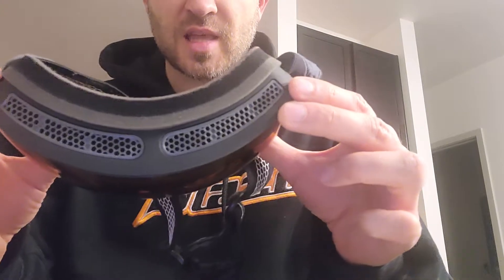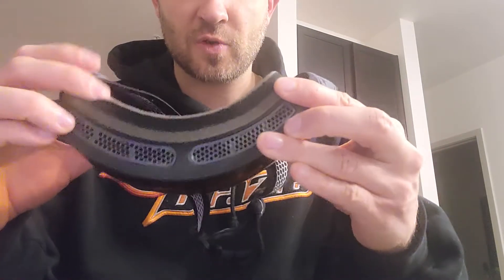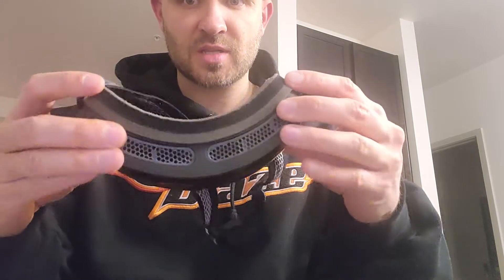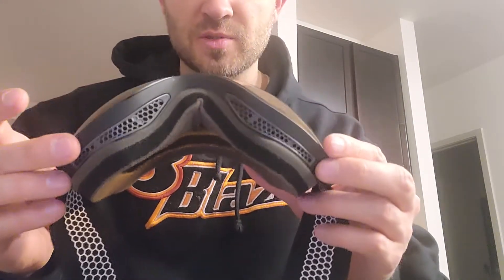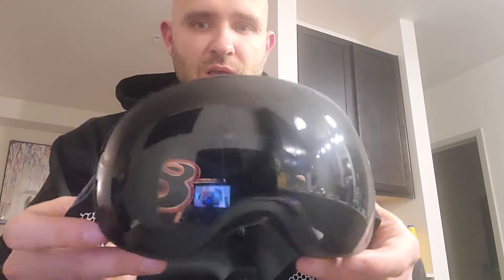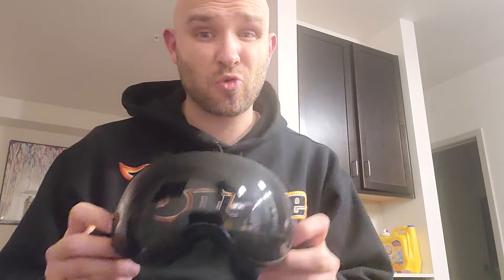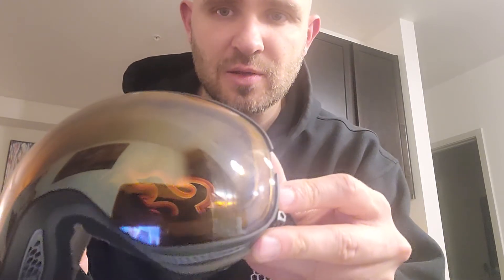Dragon Alliance X2 Ski Goggles Review | Likes and Dislikes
Here's my review of my Dragon Alliance X2 Ski Goggles.

You can buy the goggles at this